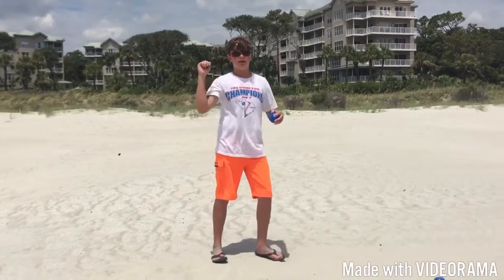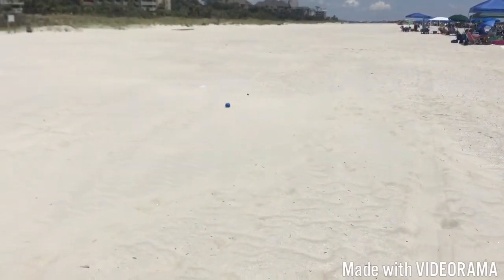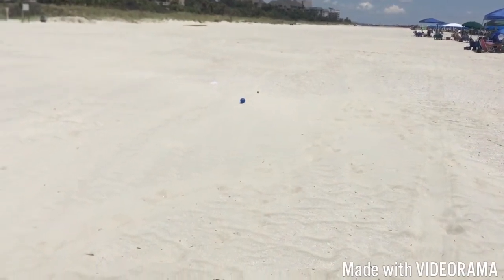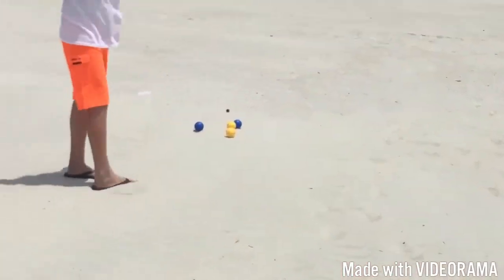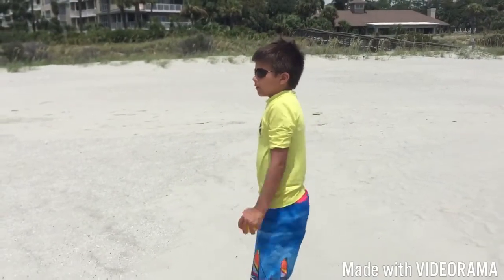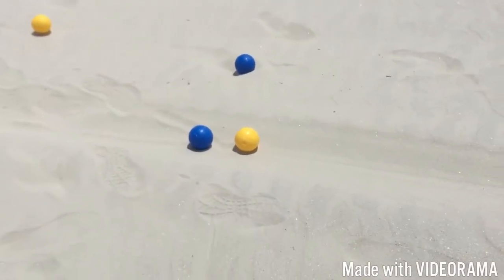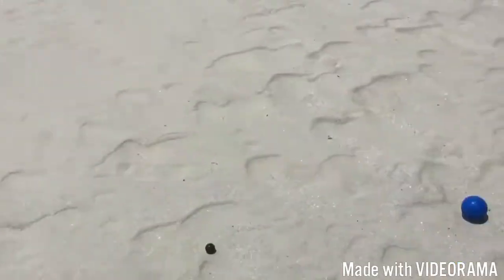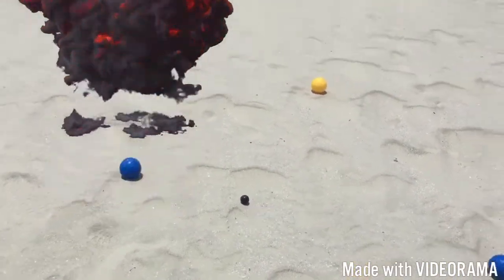EXTREME BOCCE BALL (If you lose you...)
Big Rings by Drake